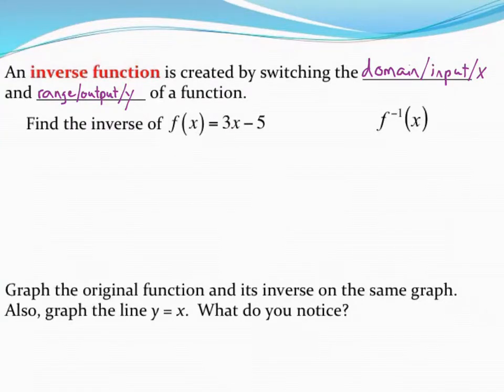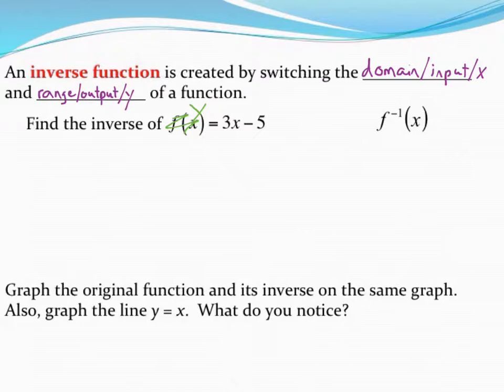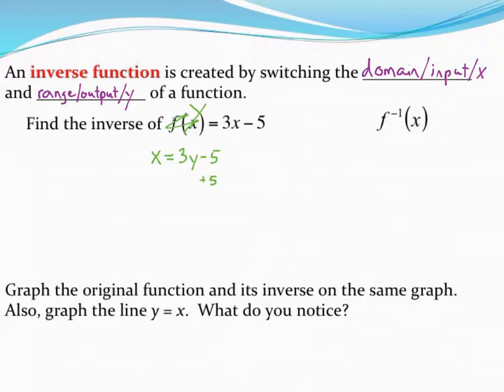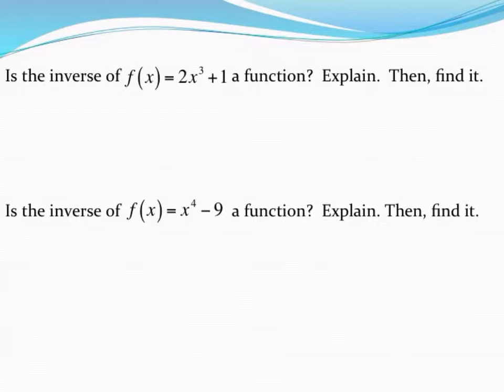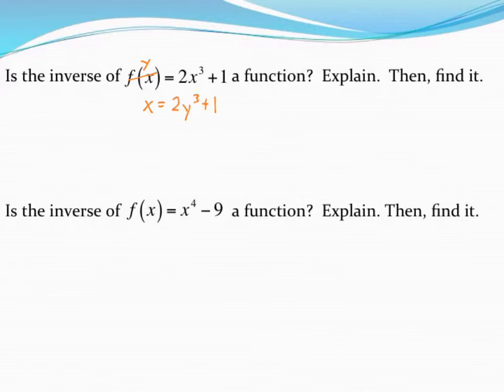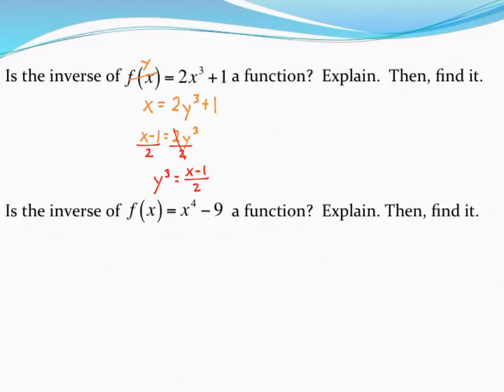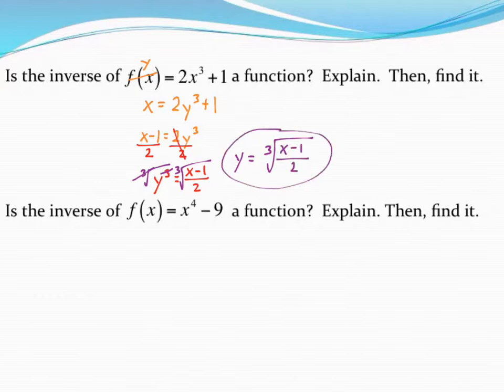Finding inverse functions